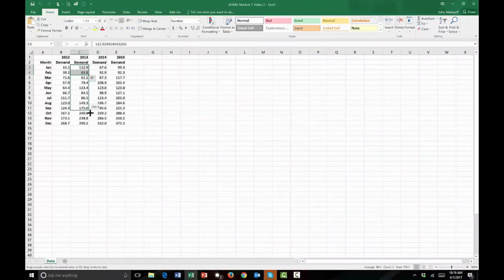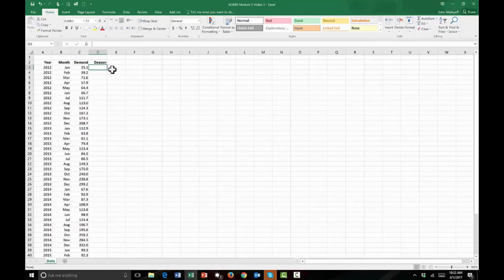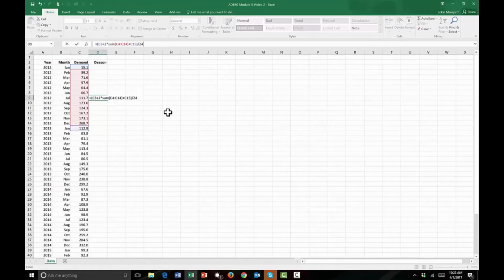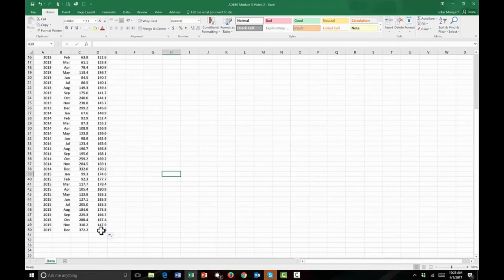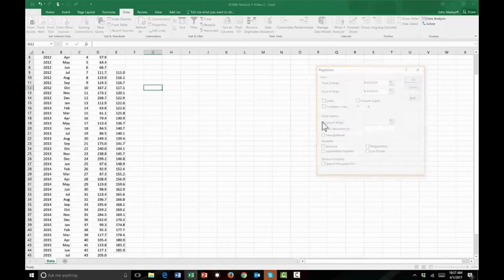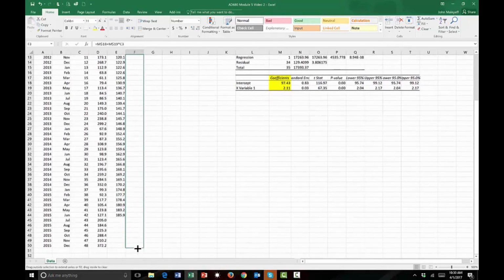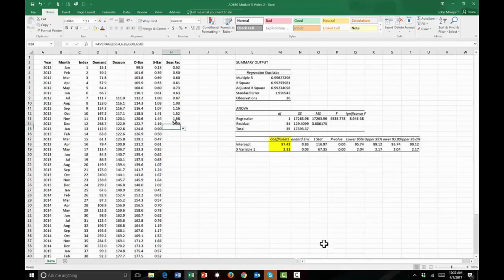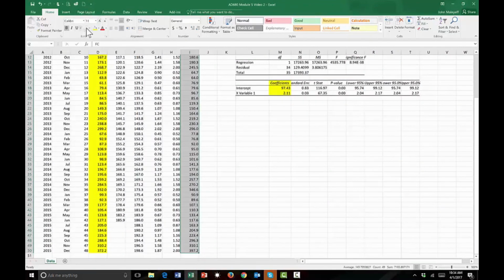time series forecasting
How to use Excel to create a time series model with level, trend, and seasonal